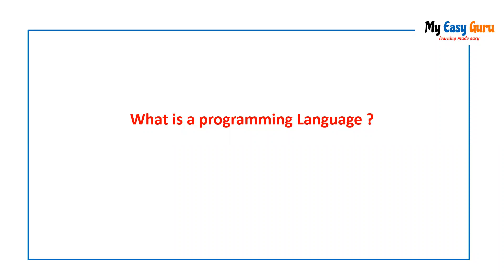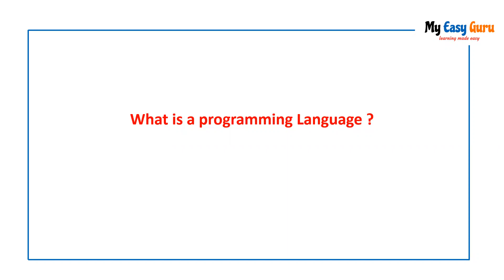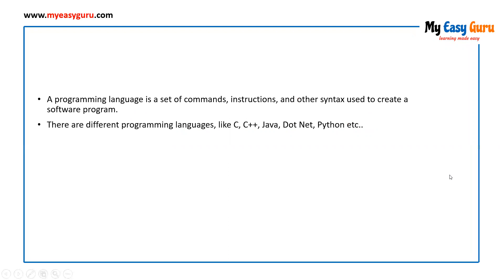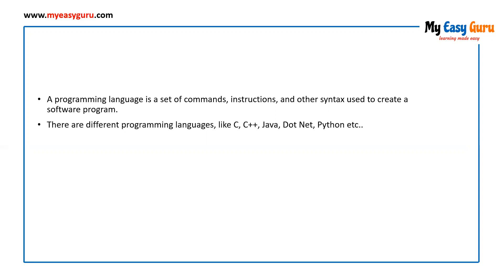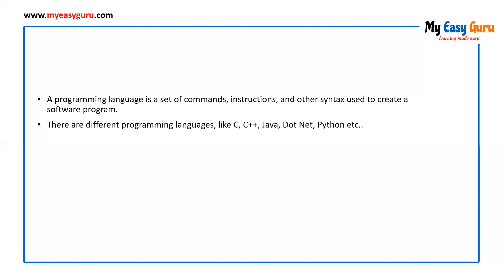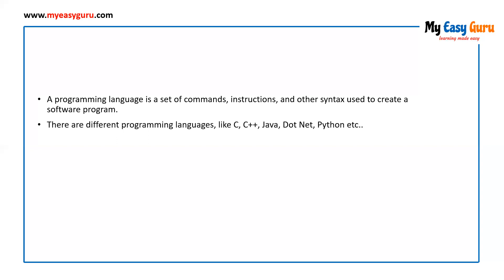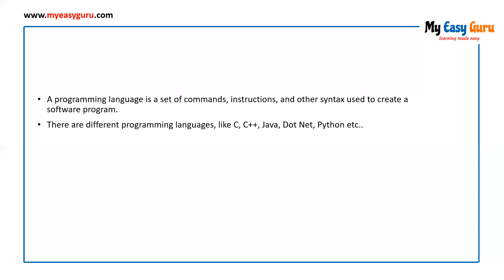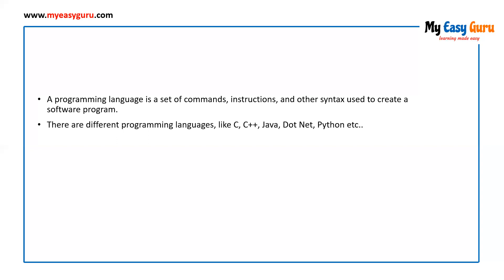Lecture 1: What is a python programming language